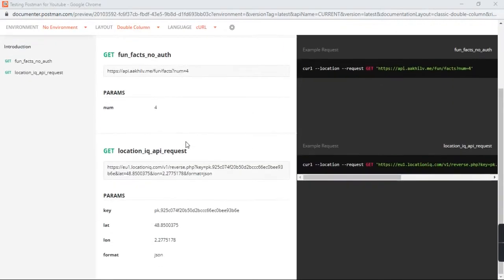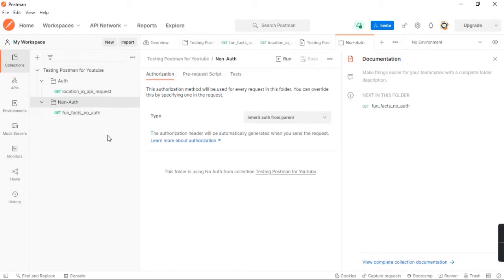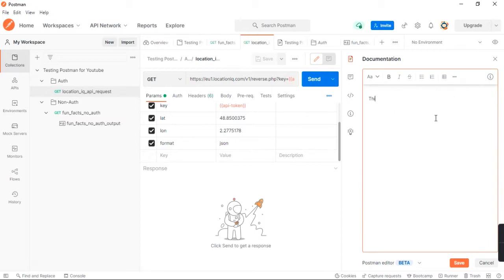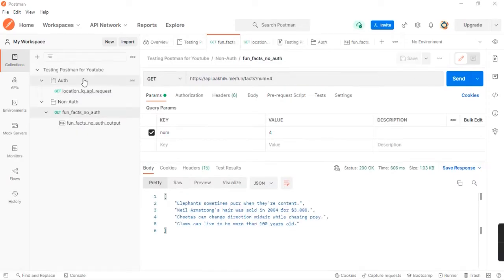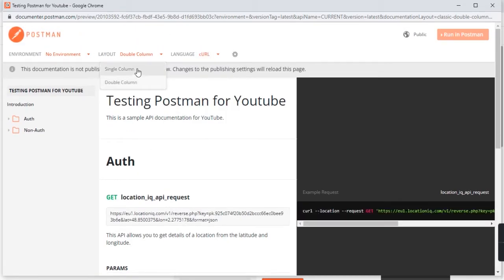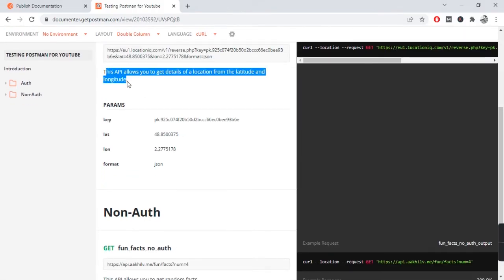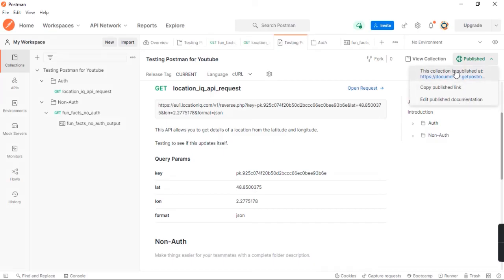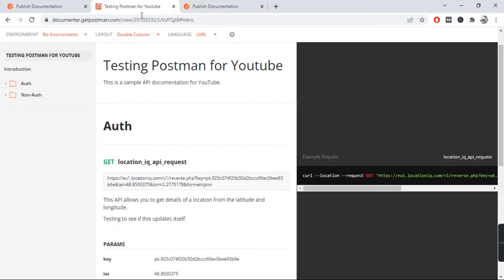How to create API documentation in Postman [under 5 Minutes] 2023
Learn How to create API documentation in Postman under 5 Minutes! Become a 10x Product Manager

0:00 Introduction
0:10 Structing our documentation
1:30 Adding documentation for each API
3:00 Publishing your API documentation
4:15 Bonus: How to update API documentation in Postman
4:40 Bonus: How to unpublish API documentation in Postman
5:38 Summarizing